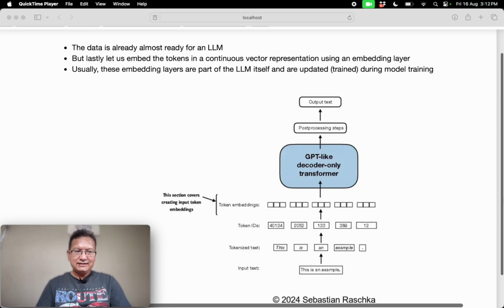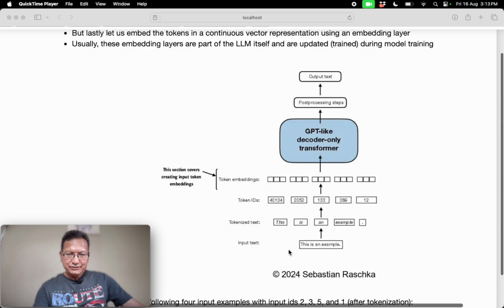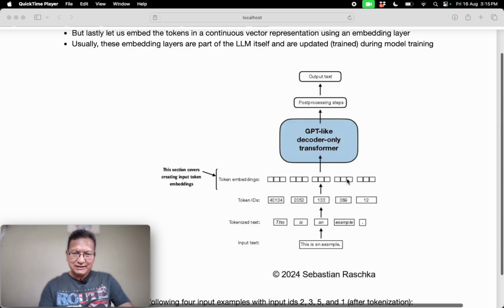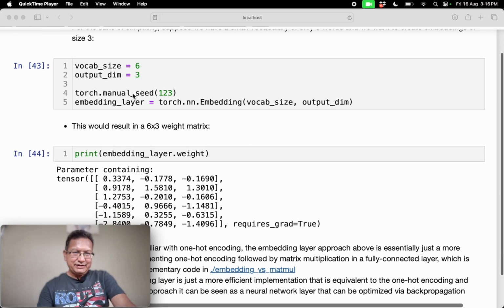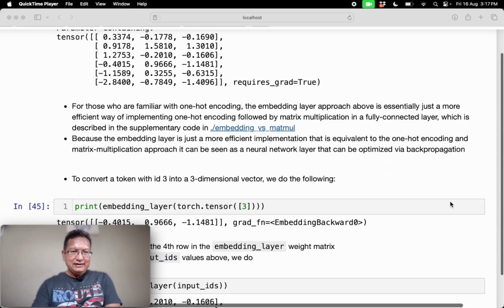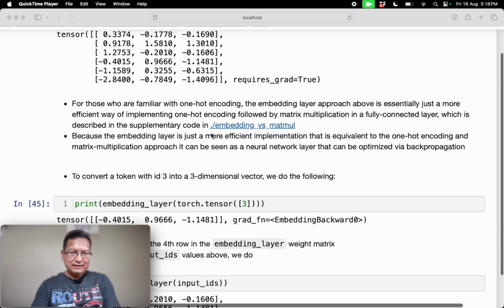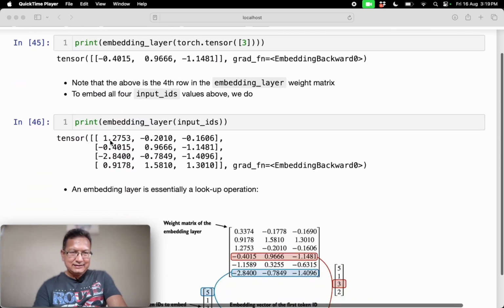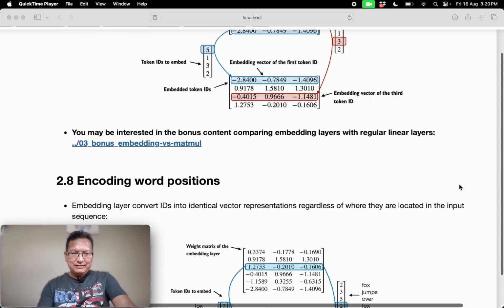06 Creating token embeddings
Embedding is a process of converting integer token IDs into continuous vector representations. This video describes the way tokens are embedded.